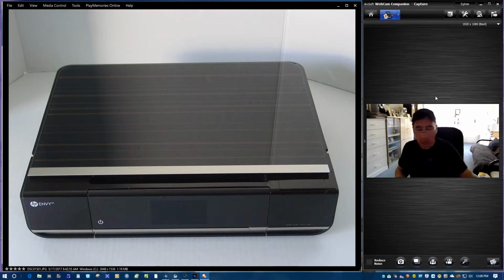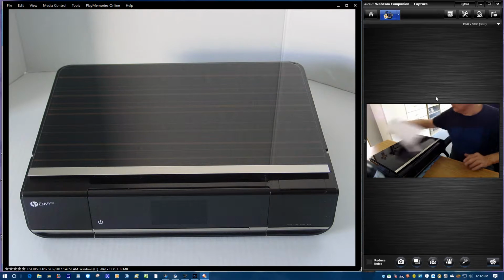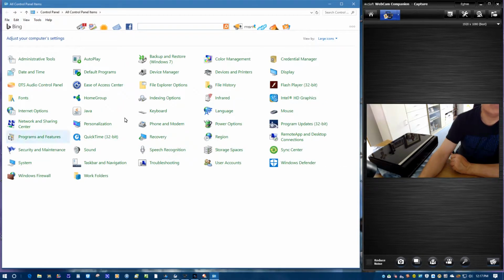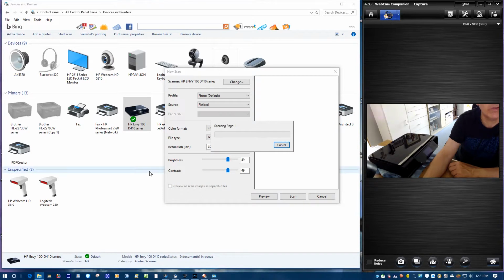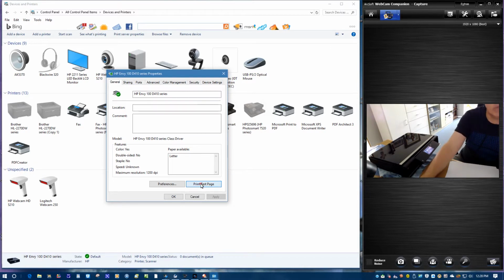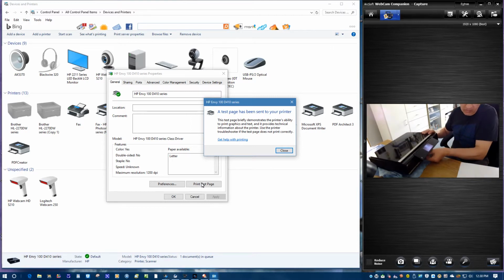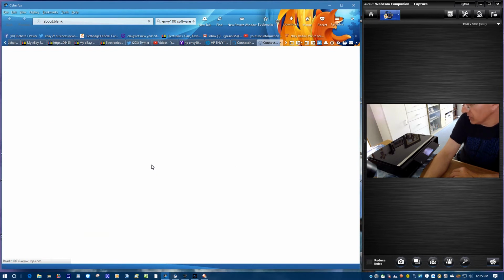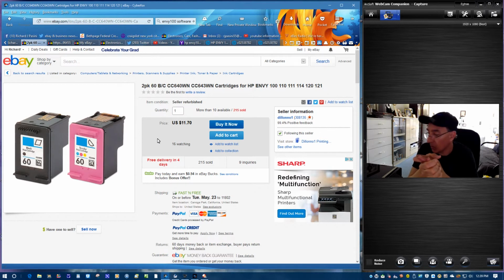HP ENVY 100 ALL IN ONE PRINTER DEMO VIDEO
This is a demo video for the hp envy 100 all in one printer.